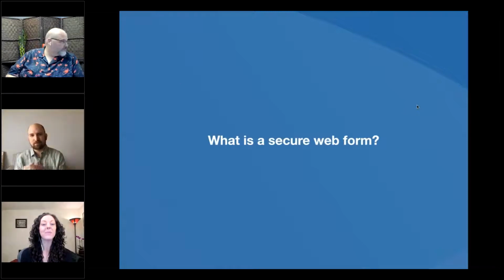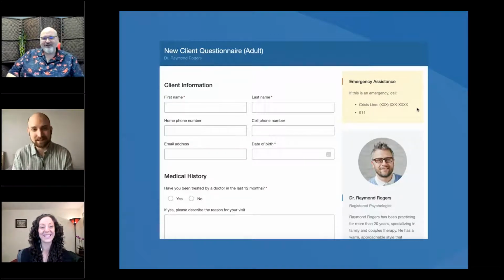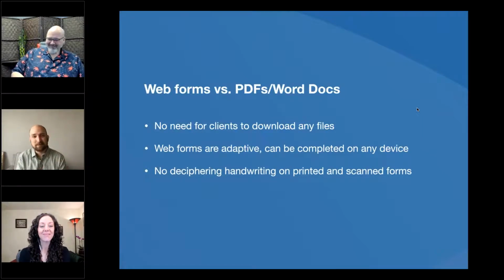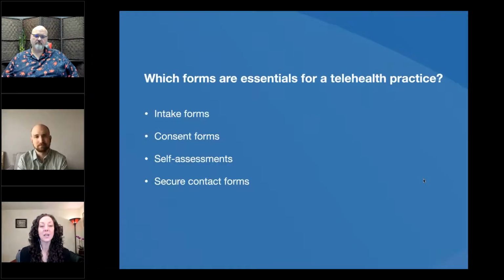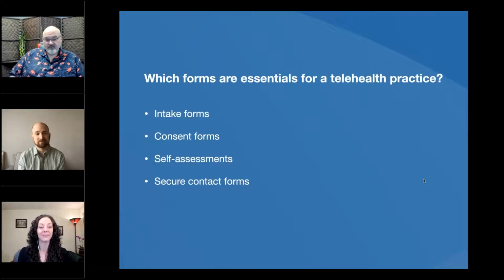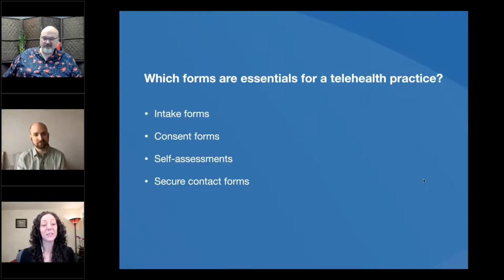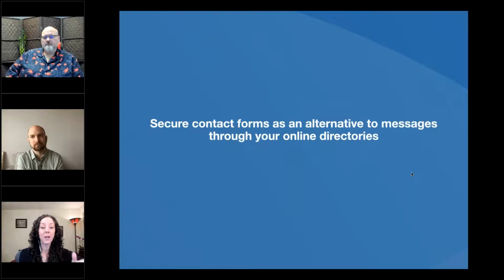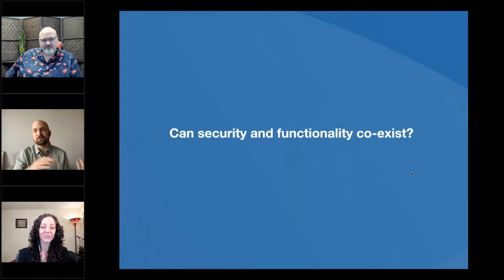Secure and customizable forms as essential tools for the telehealth practice | Full Webinar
Join Hushmail’s Jared Bolen and Person Centered Tech’s Roy Huggins and Liath Dalton for a live webinar about using secure, customizable web forms in your solo or group practice.

Here are some of the points they discuss:

- Secure email is great, but today you also need secure web forms
- Why web forms are so important for a telehealth practice
- The importance of secure contact forms (if you’re meeting clients through your directory profiles, you need to hear this)
- Security and functionality – can they co-exist?